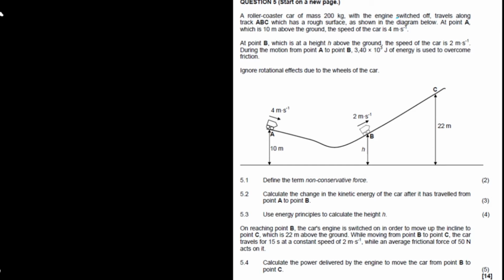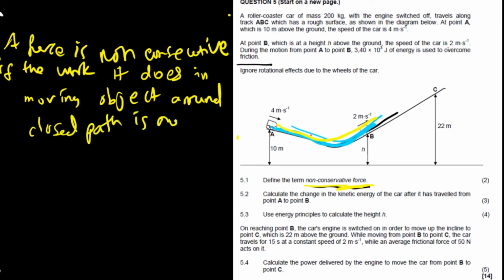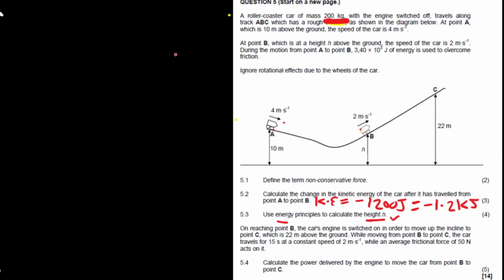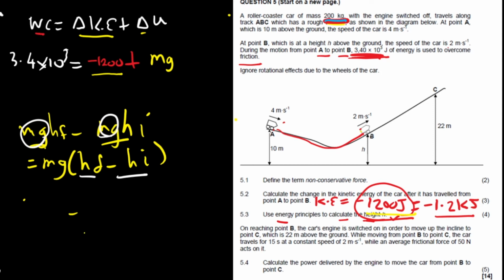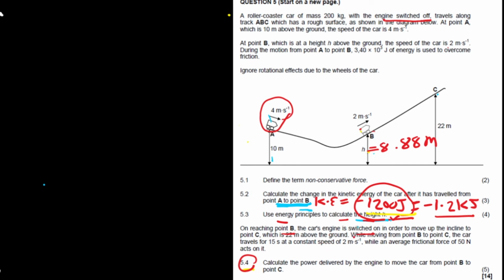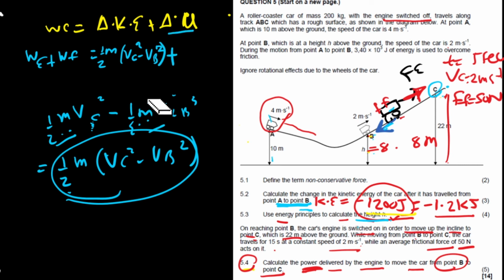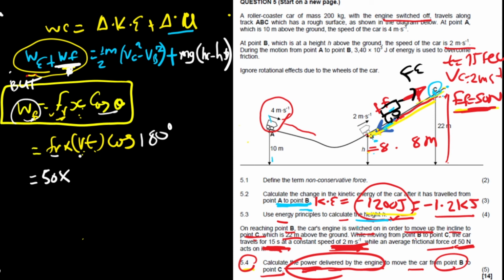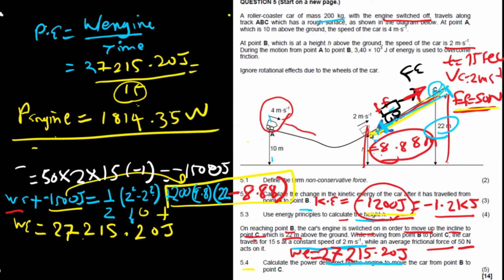Grade 12:Physical Science Inclination, Work done by Friction,change in Kinetic & potential energy 1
A roller-coaster car of mass 200 kg, with the engine switched off, travels along track ABC which has a rough surface, as shown in the diagram below. At point A, which is 10 m above the ground, the speed of the car is 4 m·s-1.
At point B, which is at a height h above the ground, the speed of the car is 2 m·s-1. During the motion from point A to point B, 3,40 × 103 J of energy is used to overcome friction.
Ignore rotational effects due to the wheels of the car.

5.1 Define the term non-conservative force.
5.2Calculate the change in the kinetic energy of the car after it has travelled from point A to point B.
5.3Use energy principles to calculate the height h.
On reaching point B, the car's engine is switched on in order to move up the incline to point C, which is 22 m above the ground. While moving from point B to point C, the car travels for 15 s at a constant speed of 2 m·s-1, while an average frictional force of 50 N acts on it.
5.4 Calculate the power delivered by the engine to move the car from point B to point C.